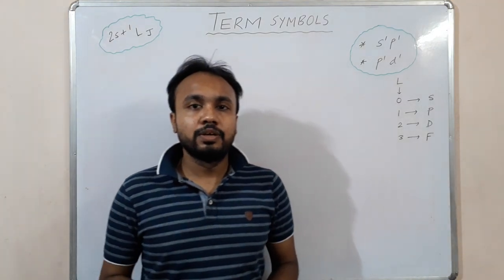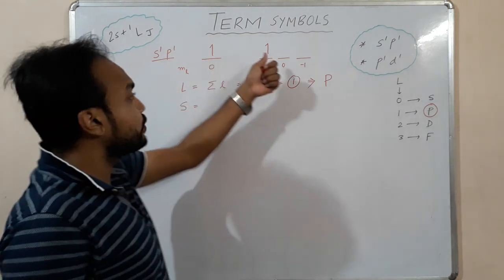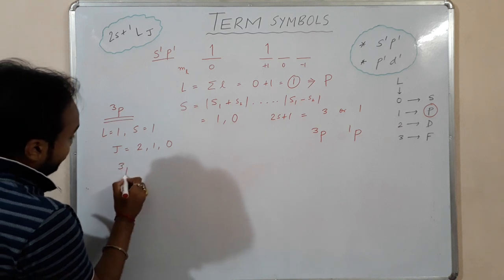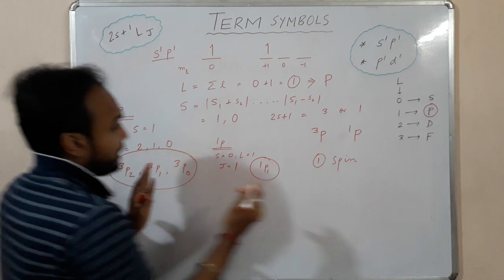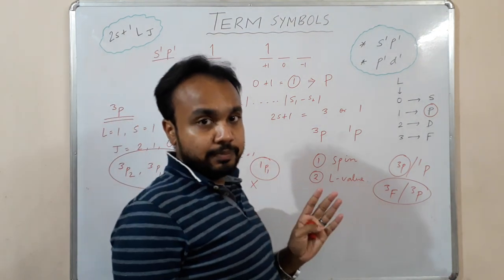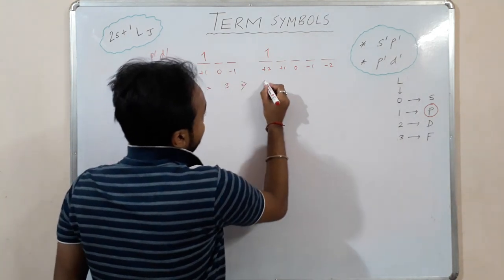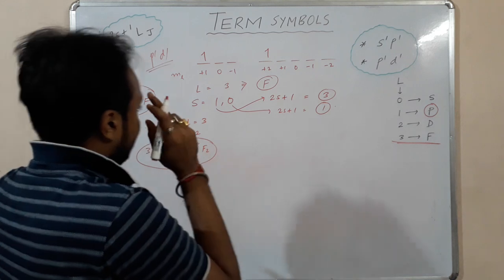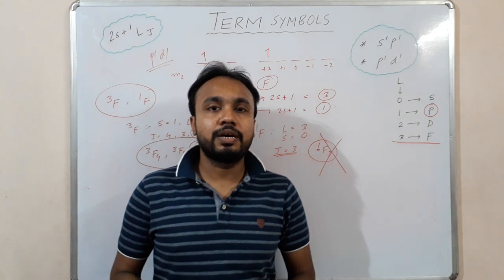Epi-2 Term Symbols Inorganic Chemistry for CSIR NET JRF, GATE, SET Exam 2019.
Term Symbols Inorganic Chemistry for CSIR NET JRF, GATE, SET Exam 2019.